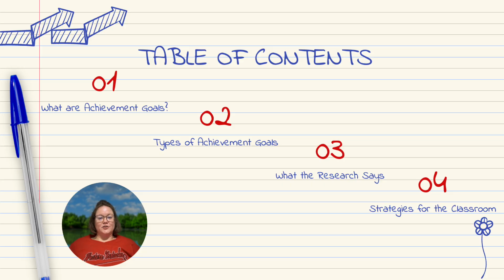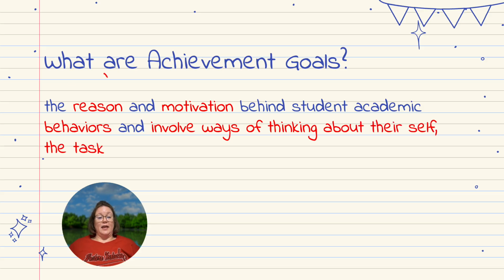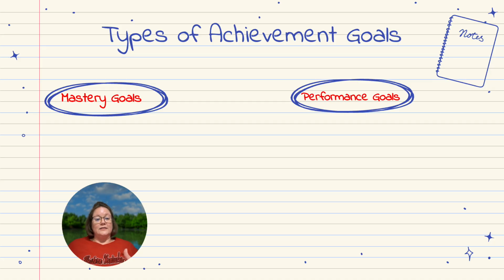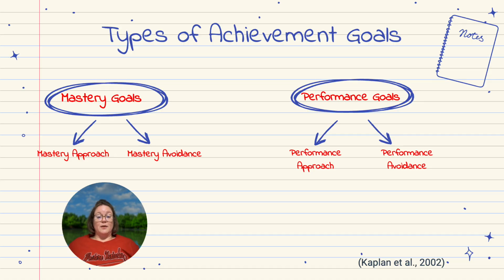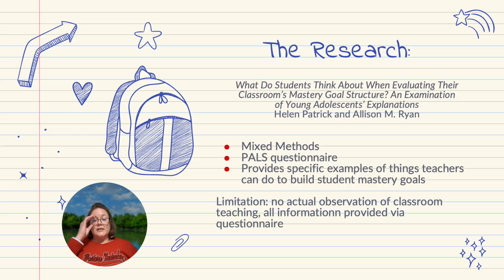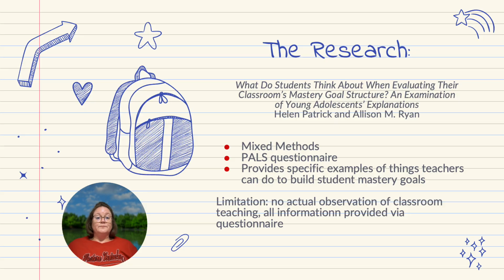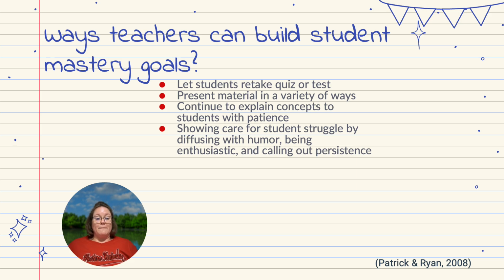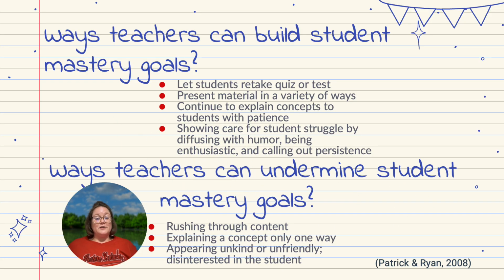Achievement Goals and Goal Structures